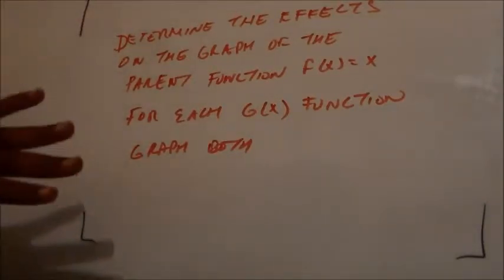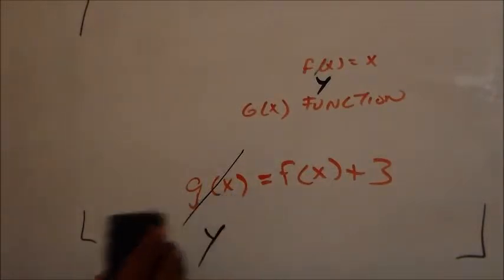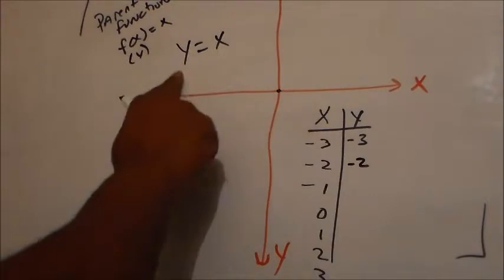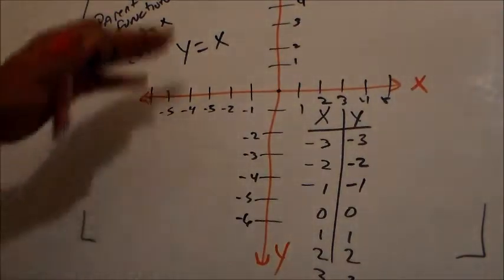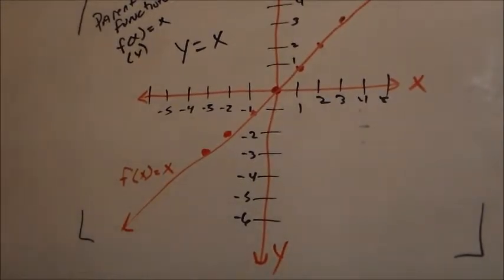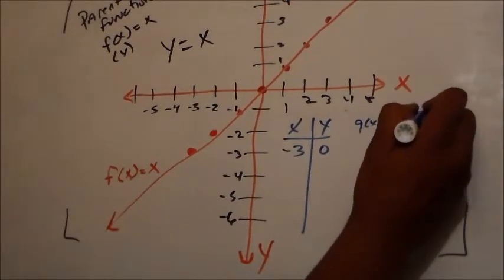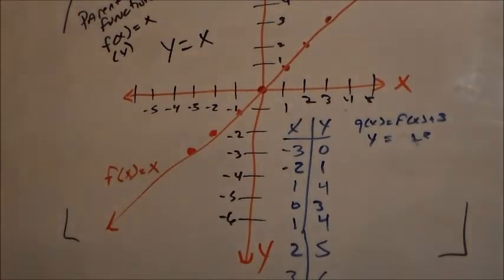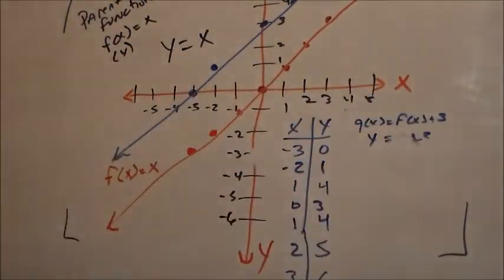question 1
graphing functions lesson 2 question 1